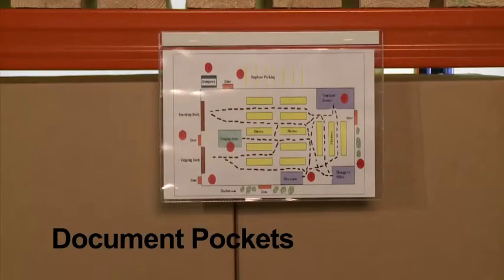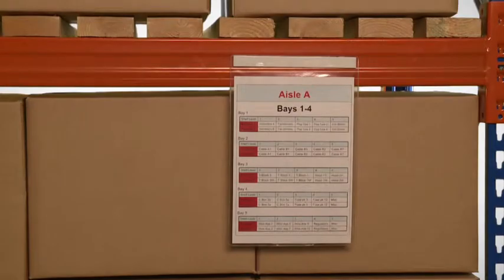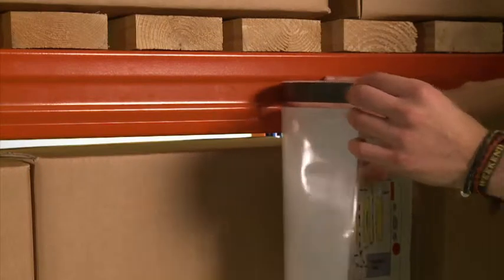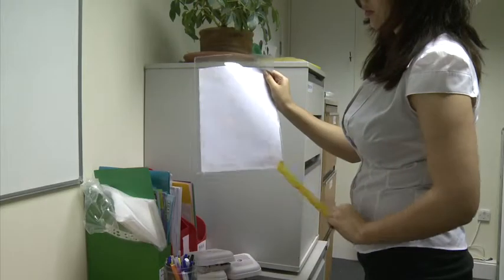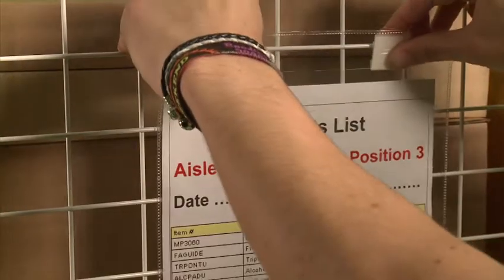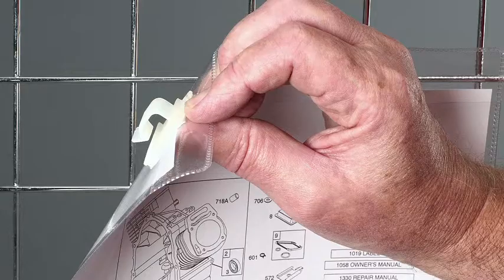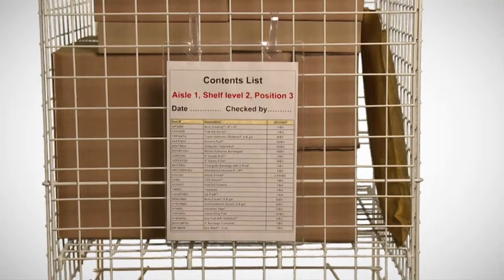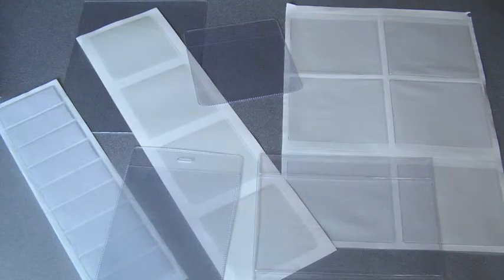Document Holders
These industrial quality, plastic document holders have welded edges and a clear front and are commonly used for keeping important documents and papers clean yet visible in offices, warehouse, and factory environments. There are a range of sizes available, A3, A4, A5, A6 and A7 sized inserts and come in both vertical and horizontal formats.